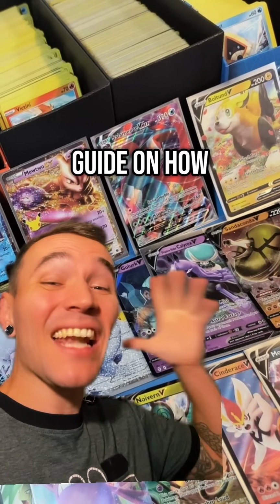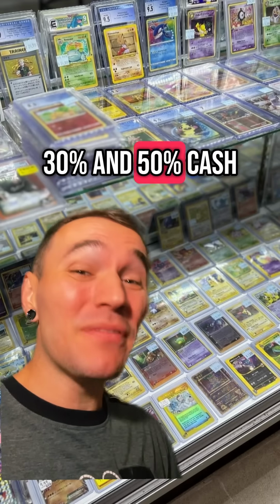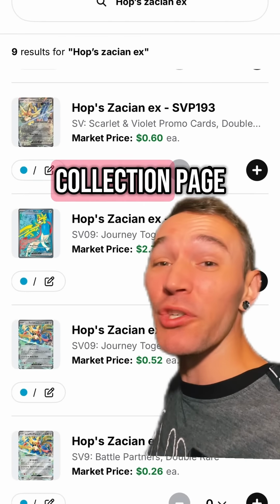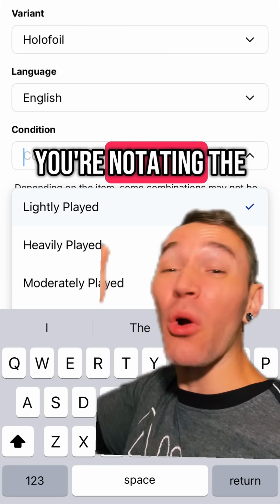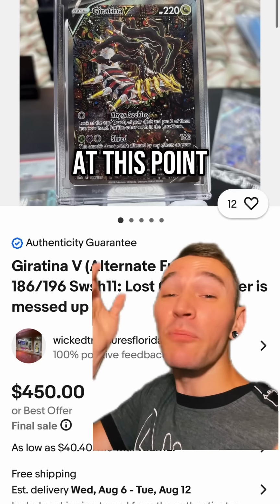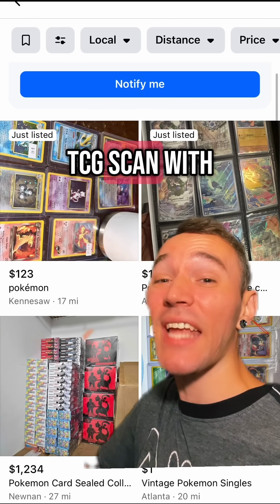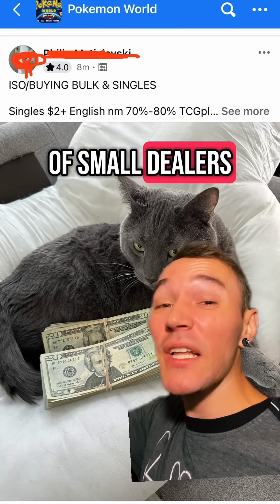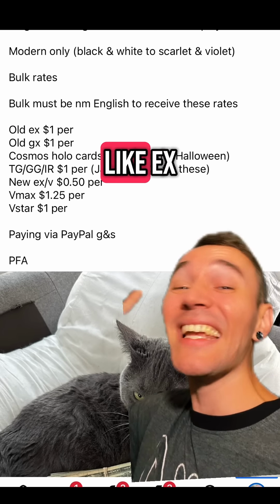How to sell your Pokemon Collection Guide